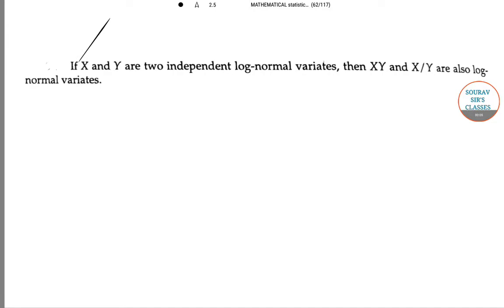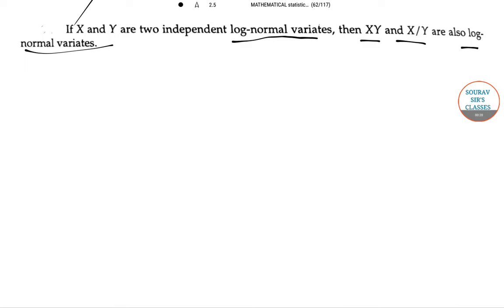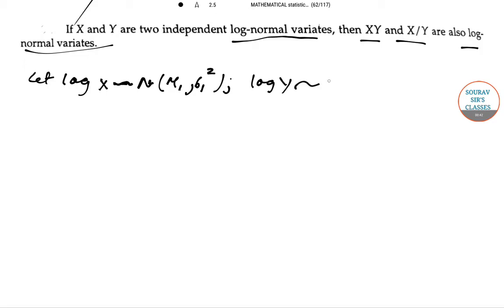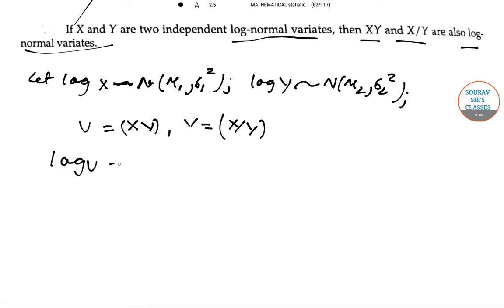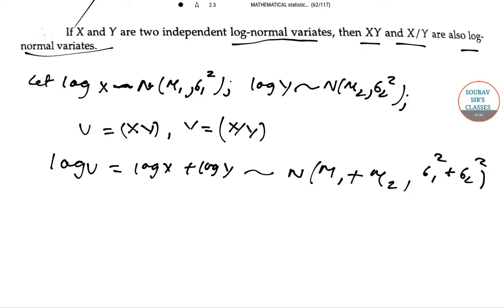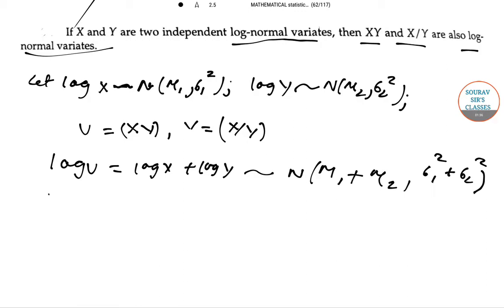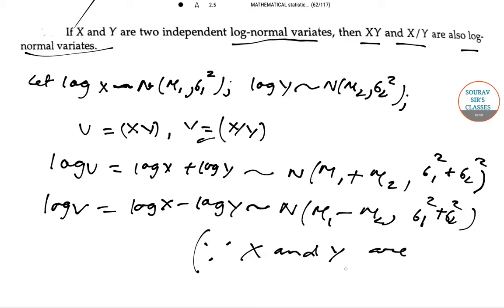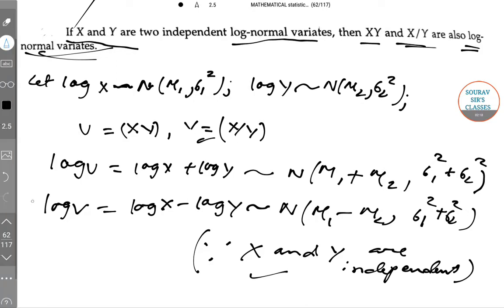Mathematical statistics MStat | B Stat | Eco Stat Comparative Study | More @ 9836793076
Admission Procedure:

The details of admission are available in the prospectus. Students having the B.Stat. degree of ISI, B.A./B.Sc. (Statistics), B.Math. degree of ISI, or B.A./B.Sc. (Mathematics) with Statistics as a full subject are eligible for the M.Stat. selection test. Students with B.Stat. (Hons.) degree of ISI are eligible for direct admission to the M.Stat. programme. Any student who is asked to discontinue the M.Stat. programme is not eligible for readmission into this programme even through admission test.

Duration:
The total duration of the M.Stat. programme is four semesters. An academic year usually starts in July-August and continues till May, consisting of two semesters with a recess in-between. There is a study-break of one week before the semestral examinations in each semester. All M. Stat. students are required to undergo a training in "National and International Statistical Systems'' at the CSO, New Delhi at the end of their First Year (usually May--June).

Courses:
The M.Stat. programme has two streams: B-stream for students having the B.Stat. degree and NB-stream for others. There are twenty courses for the B-stream and twenty-one courses for the NB-stream. The set of courses to be taken in a semester depends on the stream, choice of optional courses and the choice of specialization in the second year. The training in official statistics at the C.S.O., New Delhi, is a part of the M.Stat. programme.

or for Other Universities Examination like IISc IIT JAM  Examination is conducted by Various IITS and IIsc itself.

Related keys

mathematical statistics msc

mathematical statistics course

mathematical statistics and probability

mathematical statistics books for iit jam

mathematical expectation statistics

fundamentals of mathematical statistics

mathematical statistics hypothesis testing

mathematical statistics introduction

mathematical statistics notes

mathematical statistics online course

mathematical statistics question paper

mathematical statistics textbook